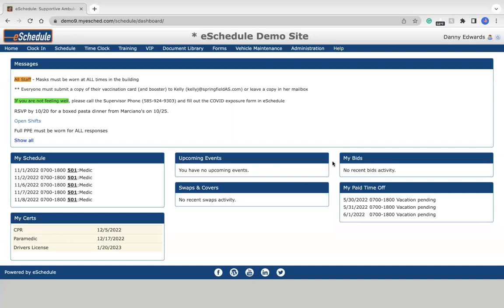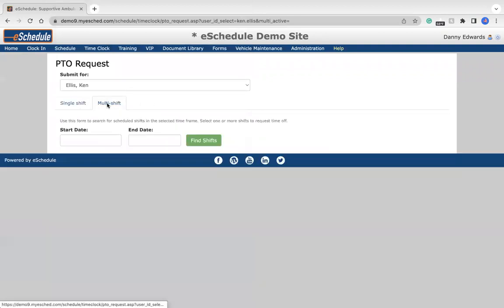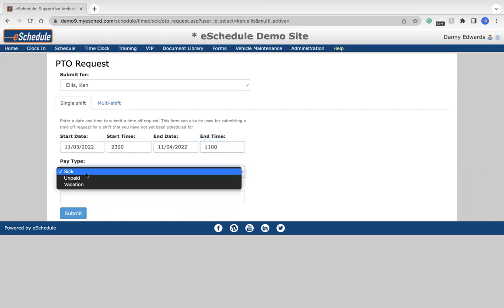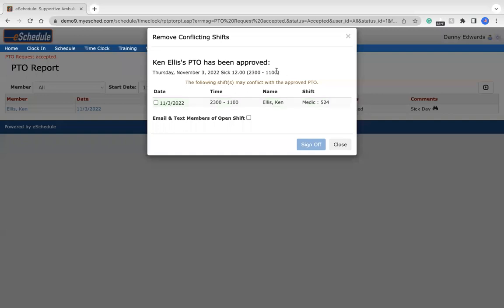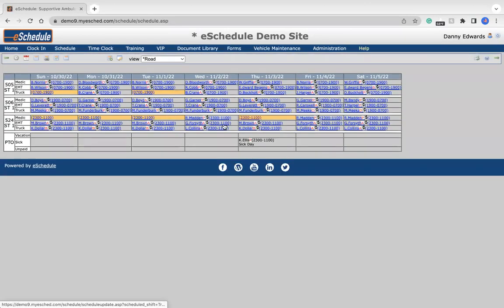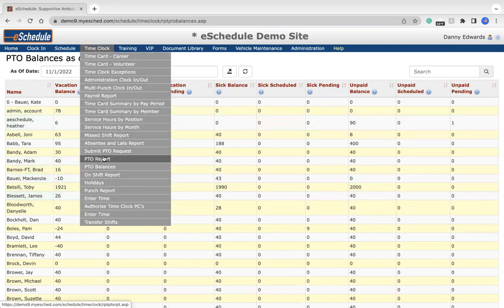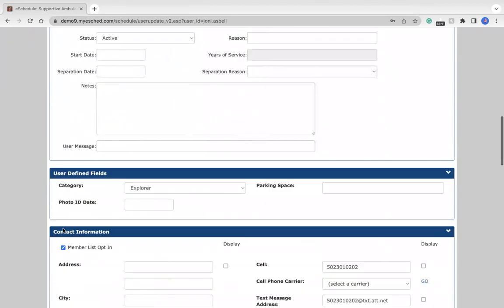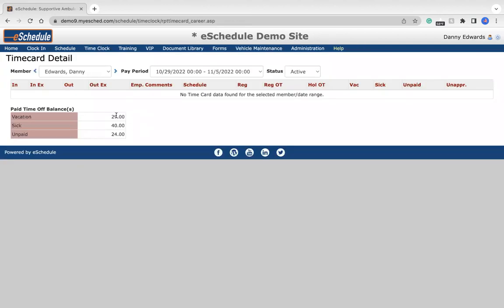eSchedule Quick Tips - PTO Process